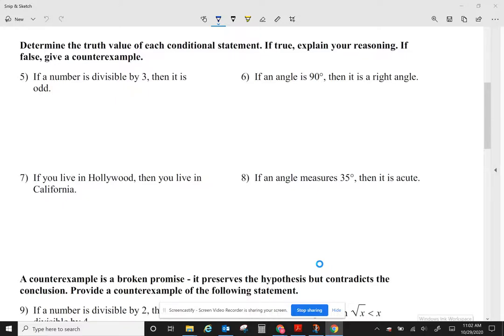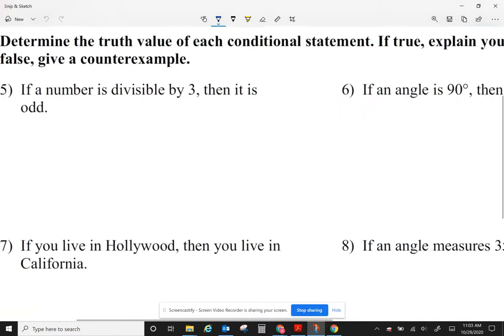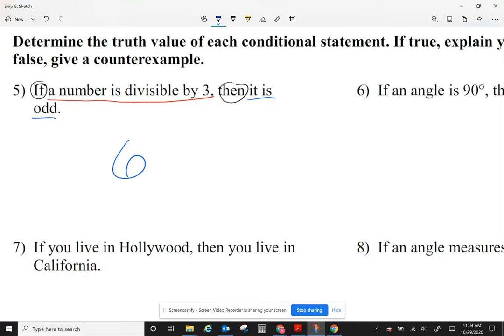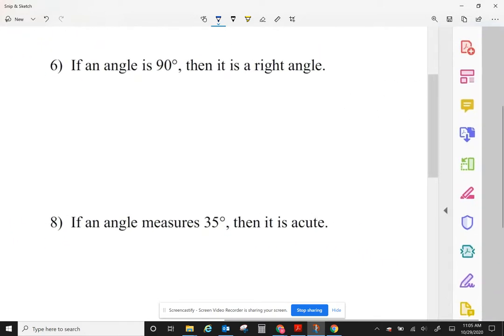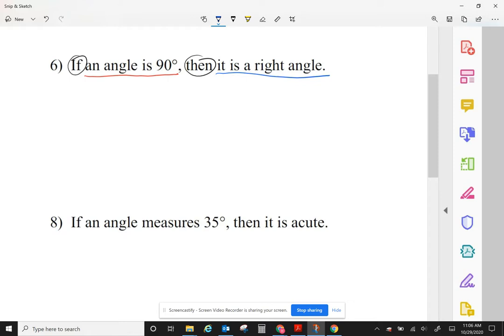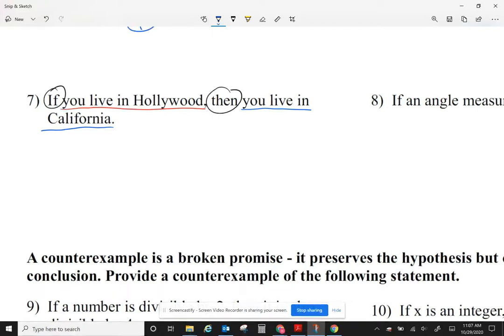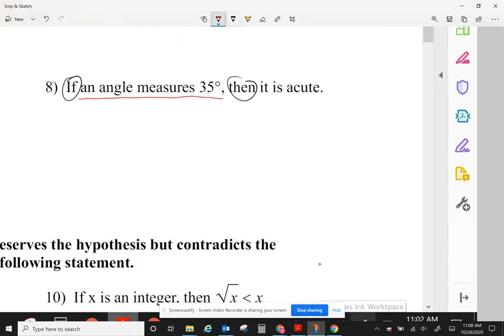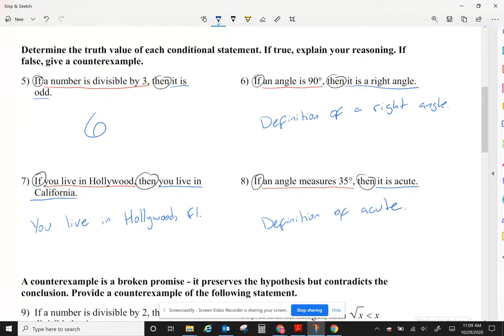Leonzo true/false statements